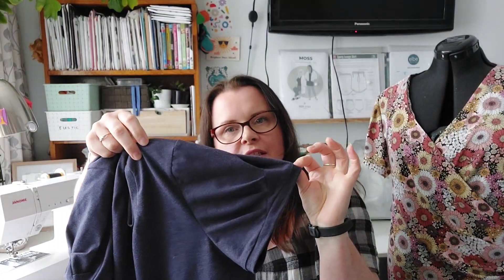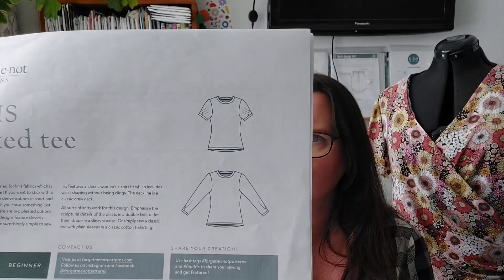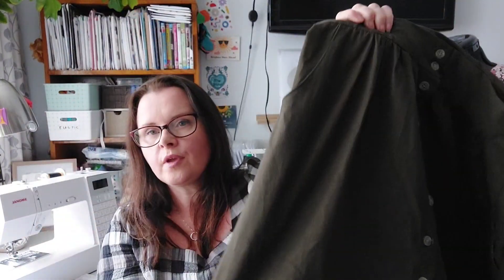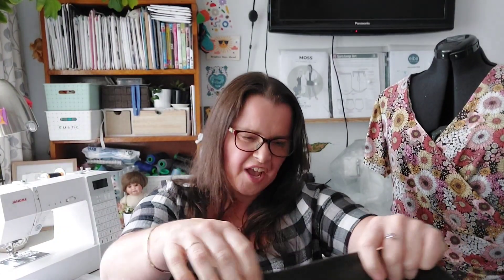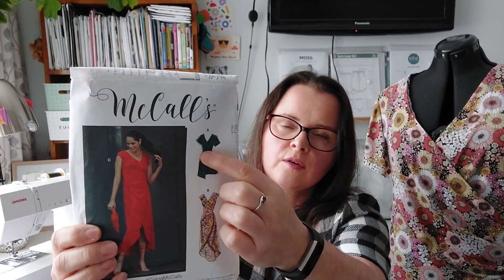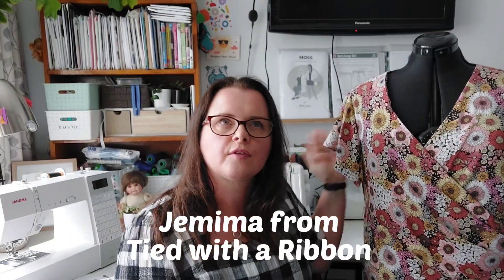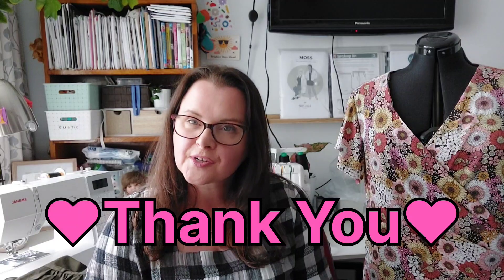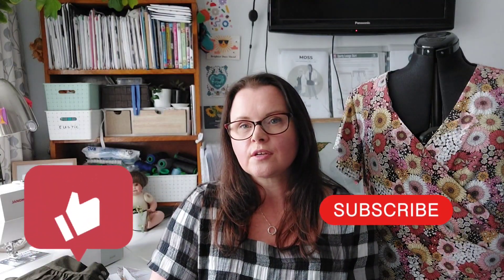My First Completed Sewing Makes Video.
This is my first "Makes" video. I talk about my experiences making the clothing I have made over the last few weeks and show the finish items. I have also included a little of our Christmas and a little bit of the happenings in my garden. I hope you enjoy.

Kylie and the machine labels, "made with love and swear words"